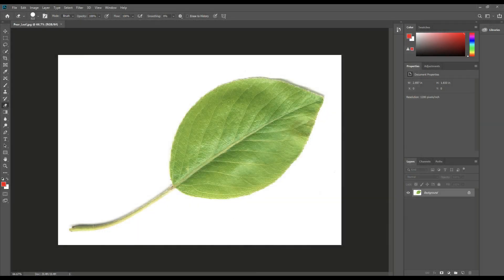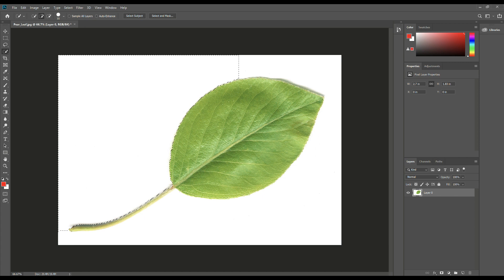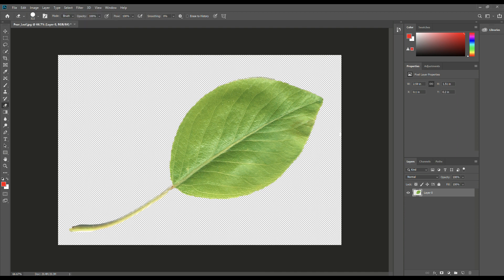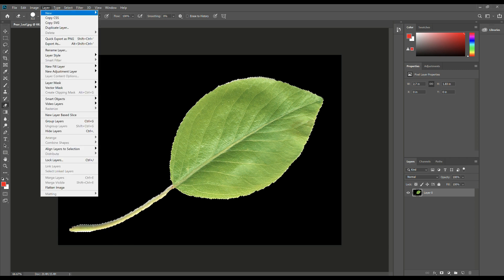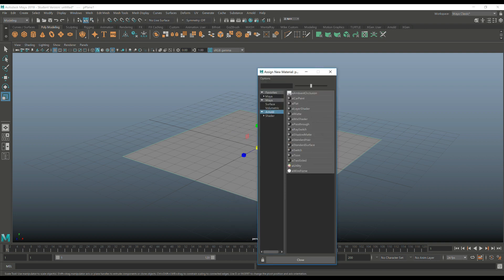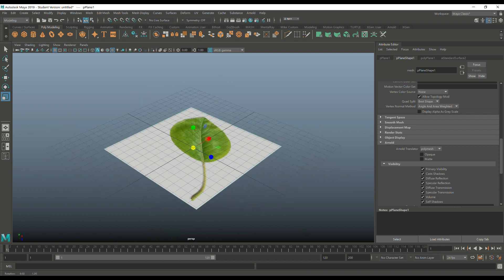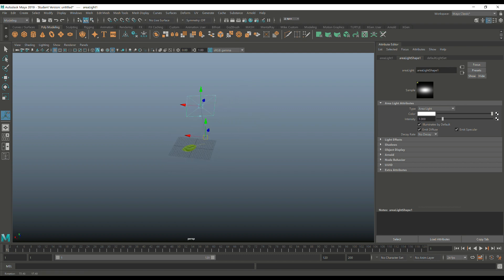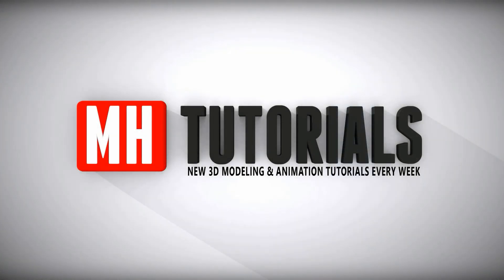Create Alphas easily in Photoshop for use in Maya 2019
In this tutorial video we are going to take a photo of a leaf and extract a PNG and an Alpha from it. We are then going to apply both in Maya and light and render it.
This process works great when you need leaves on trees, stickers on windows etc.

Jason Swisher
Elizabeth K. Meeker
Jamie
Dylan Void

AMAZON GATEWAY

Link to MH Tutorials Amazon store :

MH Tutorials
The Netherlands